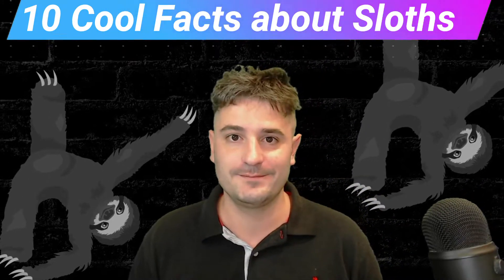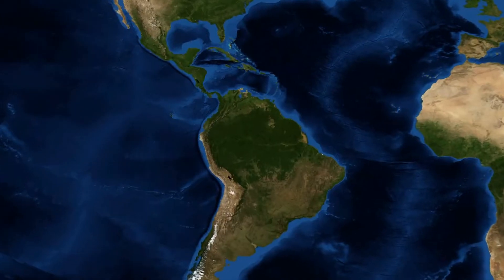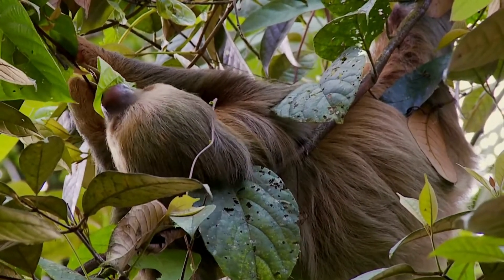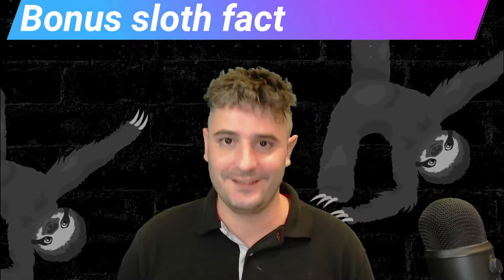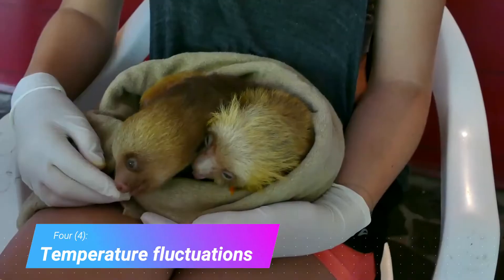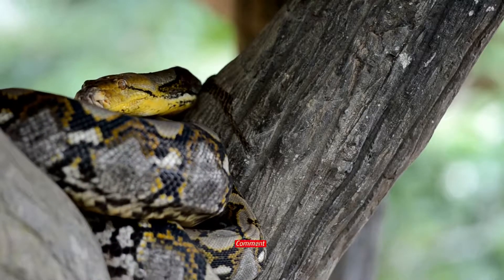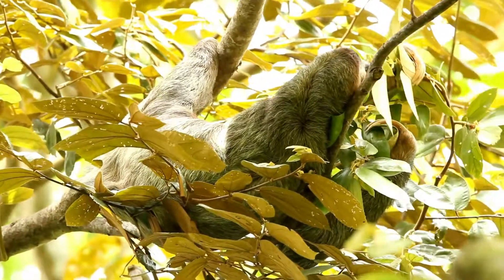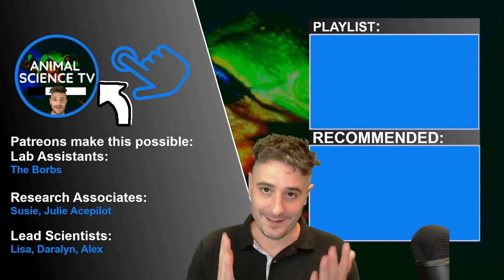When evolution screws you... | 10 COOL SLOTH FACTS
Sloths have the slowest metabolism of all mammals, and have adapted so many cool strategies to survive in "low battery mode".  All of these animal facts about sloths have something to do with saving calories.  Being slow is a great survival tactic.

What is your favorite of these Sloth Facts?

Listen to my English narration, music, and watch the HD video clips. Join in the discussion and let me know what you want to learn next.

timestamps:
0:00 - Sloth Facts Introduction
0:14 - 10: Sloths function in Low battery mode
0:59 - 9: Giant ground sloths
2:16 - 8: Sloths live in an Upside-down world
3:12 - 7: Sloths have a huge gut
4:24 - 6: Sloths are well potty trained
5:21 - Bonus: What does Rod monochromacy mean?
6:27 - 5: Sloths float
7:17 - 4: Sloths can endure Temperature fluctuations
8:23 - 3: Sloths are Good at falling
9:04 - Patreons: Thank you!
9:15 - 2: Biological camouflage of sloths
10:36 - 1: Lifespan and conservation of sloths
12:05 - Support Animal Science TV

Special thanks to my current Patreons:
Lab Assistants: The Borbs
Research Associates: Susie, Julie Acepilot
Lead Scientists: Lisa, Alex, Emily, Sarah

General Credits:
Videos: Property of Animal Science TV
Stock Videos: StoryBlocks Standard License
Stock Photos: Pixabay, Canva